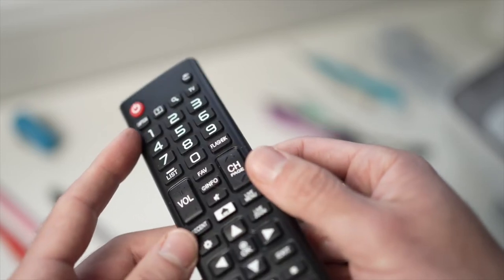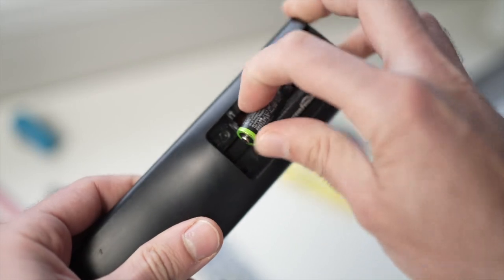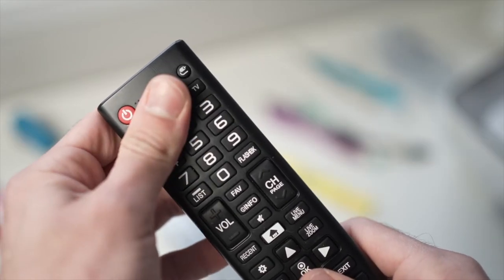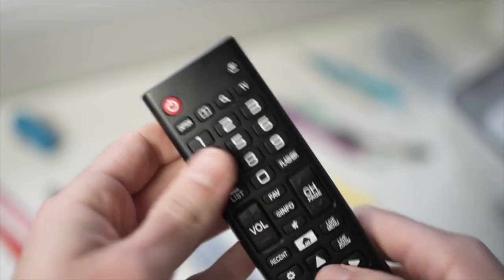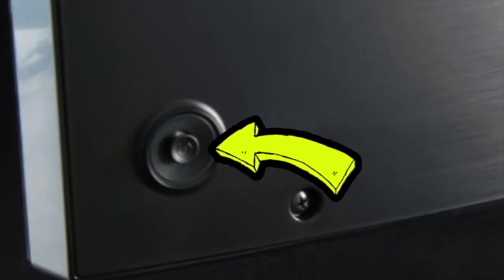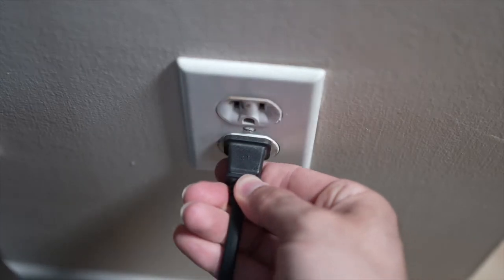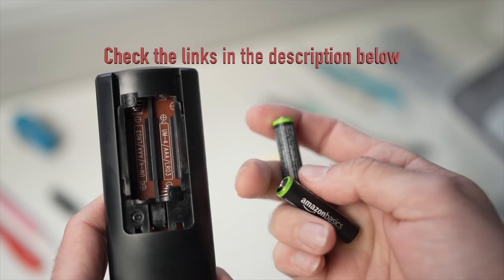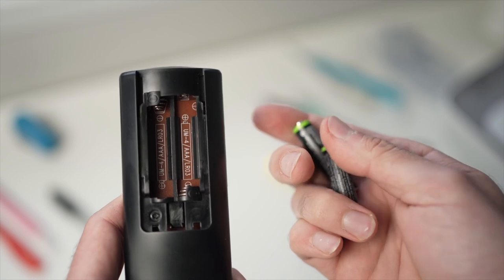How To Fix Your Element TV Remote Control That is Not Working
Fix the remote control of your Element TV if it's not working anymore. This applies to any Element remotes.
Replacement remote on Amazon
Replacement AA batteries
Replacement AAA batteries